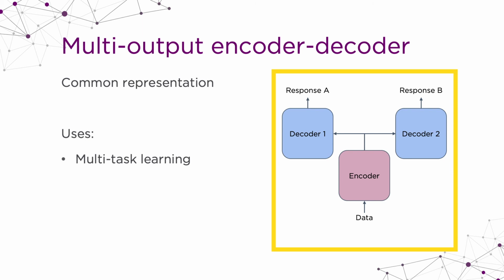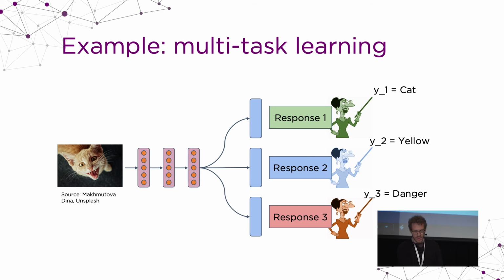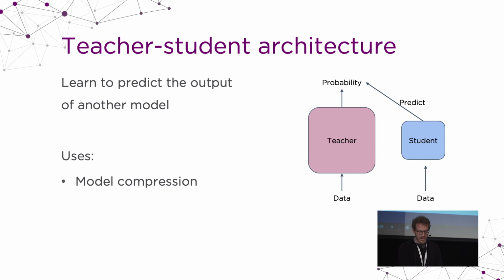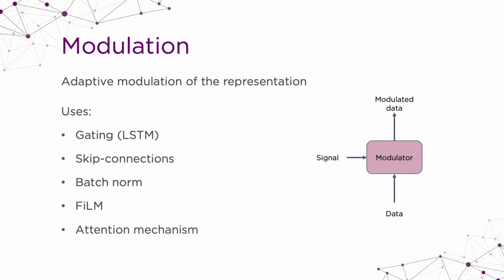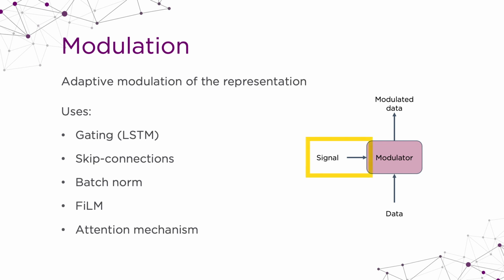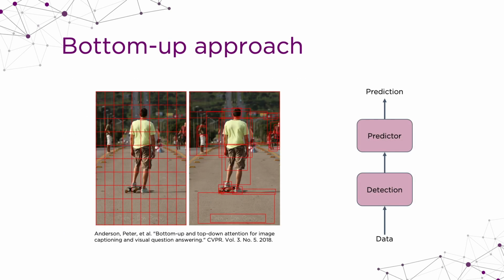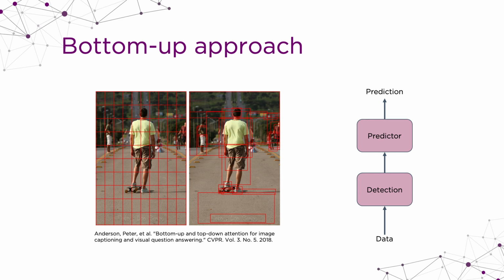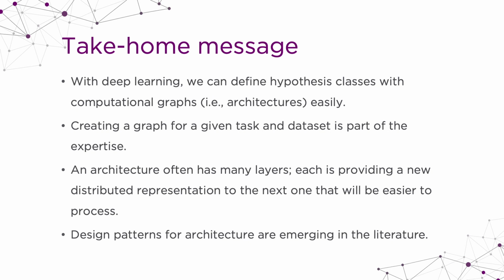DLE M2S1U2d Modular Approach - Part IV